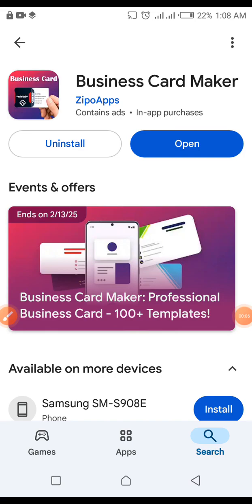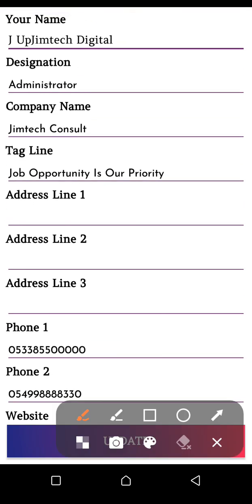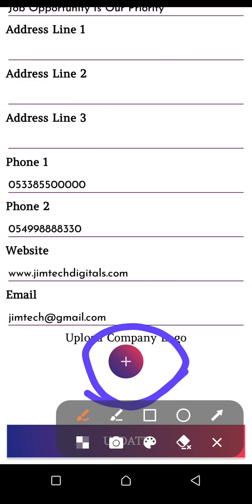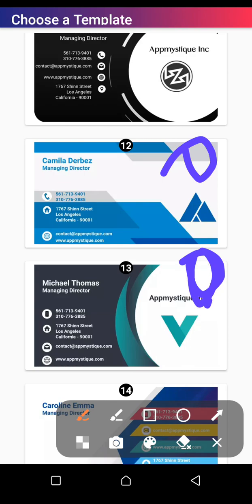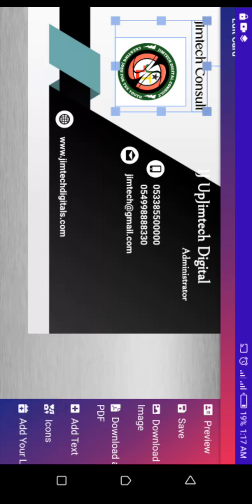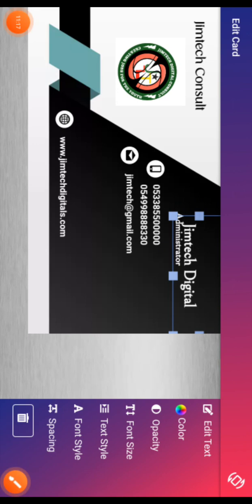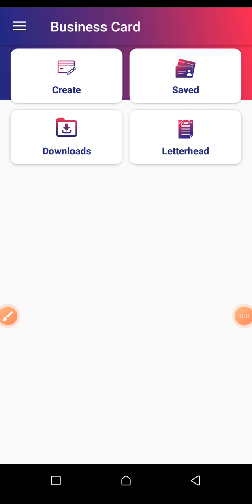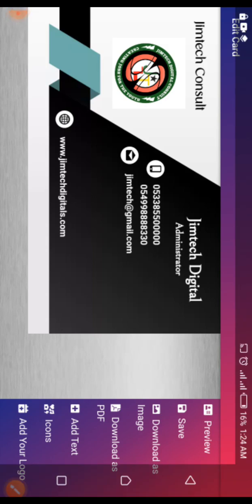HOW TO DESIGN BUSINESS CARD WITH YOUR SMARTPHONE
Learn how to create stunning business cards using just your smartphone! In this tutorial, we'll show you step-by-step how to design a professional-looking business card using smartphone.
Design a Professional Business Card with Your Smartphone!
Learn the Secrets to Creating Stunning Business Cards on-the-Go!
In this step-by-step tutorial, we'll show you how to design a professional-looking business card using just your smartphone. Whether you're an entrepreneur, small business owner, or freelancer, having a great business card is essential for making a lasting impression.

What You'll Learn:
1. Choose the Right App: Discover the best smartphone apps for designing business cards, including Canva, Adobe Spark, and more.
2. Design Principles: Learn the fundamentals of business card design, including layout, typography, and color theory.
3. Customize Your Card: Find out how to add your own images, logos, and text to create a unique and personalized business card.
4. Tips and Tricks: Get expert advice on how to make your business card stand out from the crowd.

1. Save Time and Money: Learn how to design your own business cards without breaking the bank or hiring a designer.
2. Improve Your Professional Image: Create a business card that reflects your brand and helps you make a great impression.
3. Easy to Follow: Our tutorial is designed for beginners, so you can follow along easily and start designing your own business cards today.

Watch Now and Start Creating Your Own Business Cards!